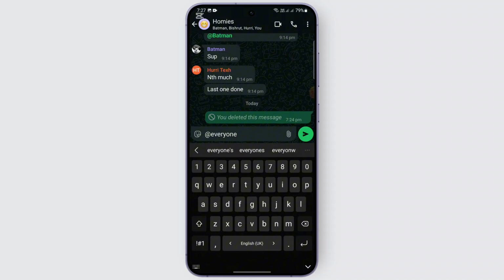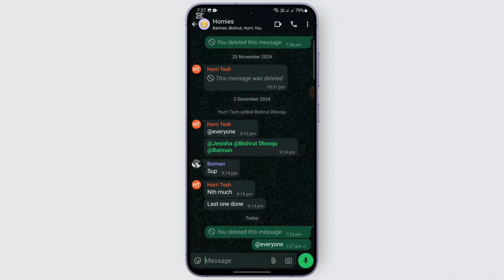How to Tag Everyone on WhatsApp Group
Want to tag everyone in a WhatsApp group message? This video will guide you step-by-step on how to mention all members at once, ensuring everyone gets notified. Whether you're sharing important updates or simply want to grab attention, this feature makes it easy to communicate with all group members. Watch now to learn how to tag everyone in a WhatsApp group!

Timestamps:
00:00 How to Tag Everyone in a WhatsApp Group
00:10 Step-by-Step Guide to Mentioning All Members in a Group